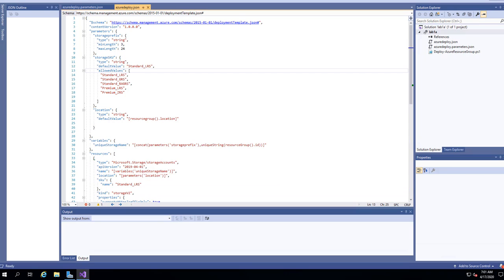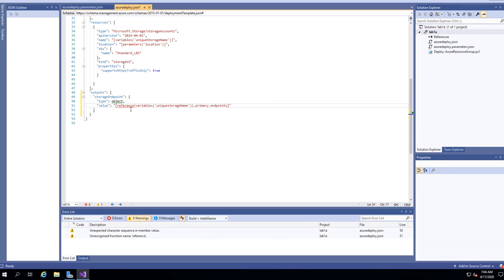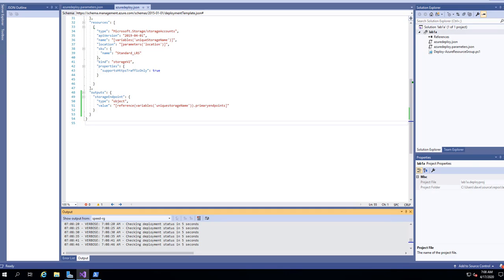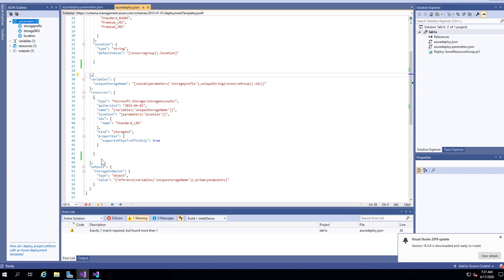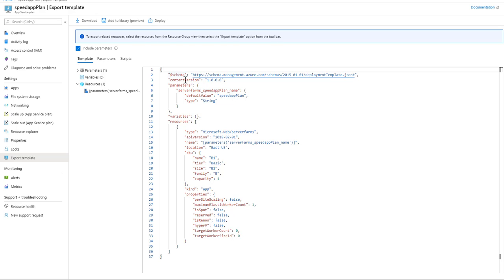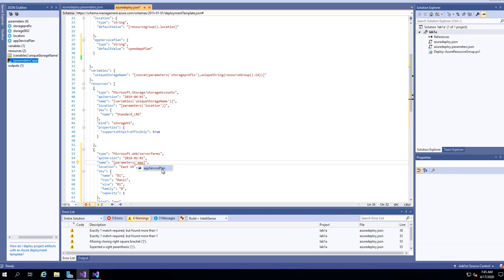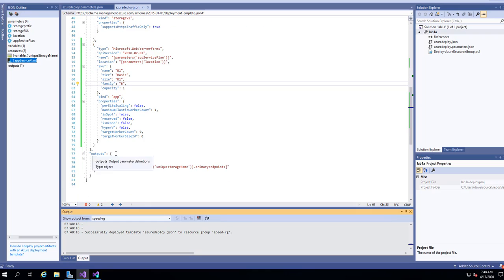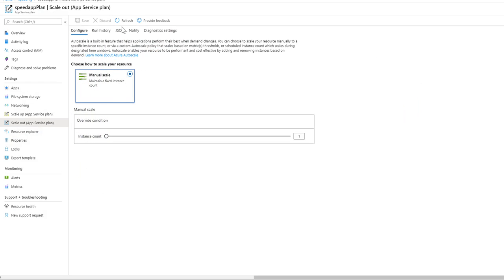Azure lab 3 adding to base template output and adding a app service plan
Learn about the
output feature in your ARM template
Use exported templates in your ARM template